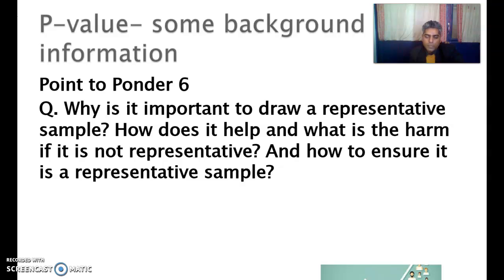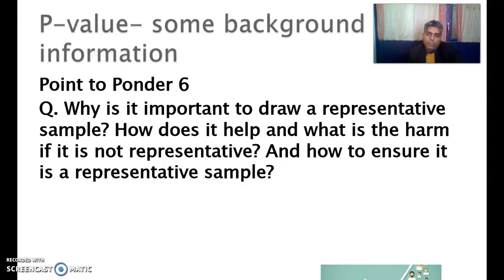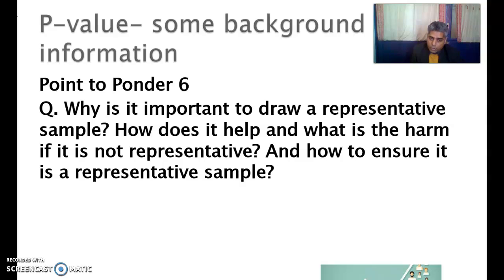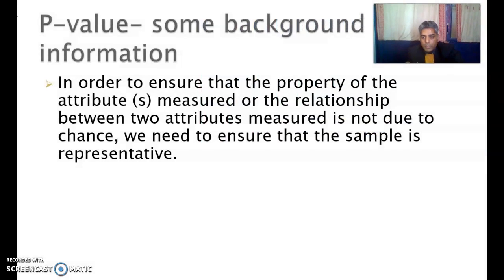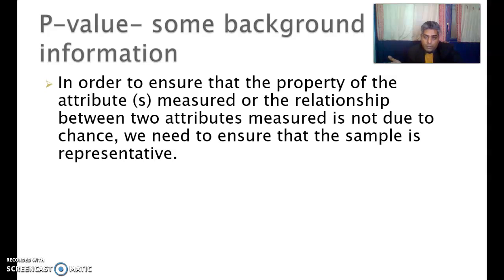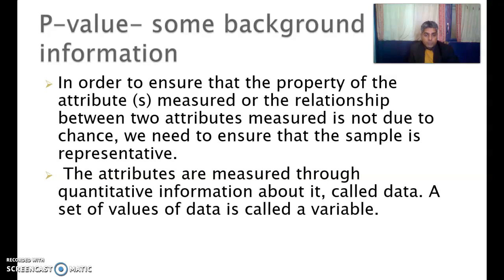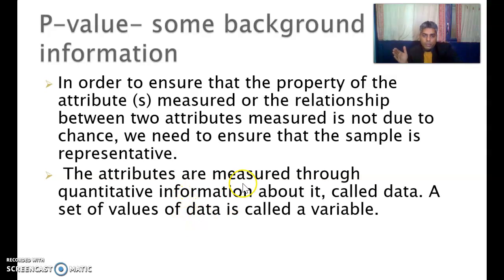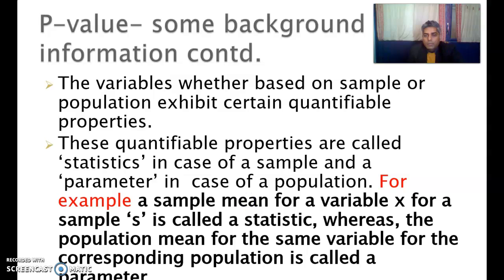p-Value - 3How significant is Significance?